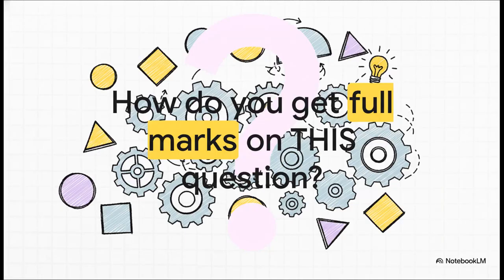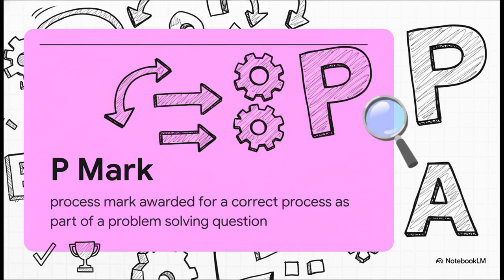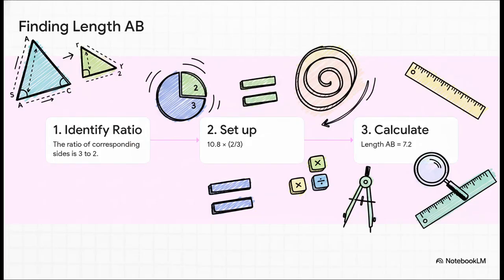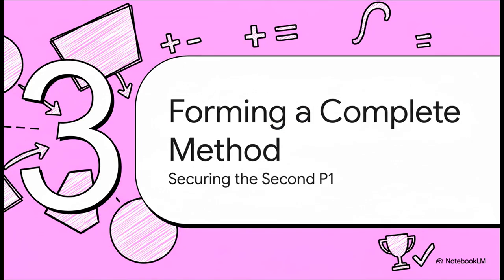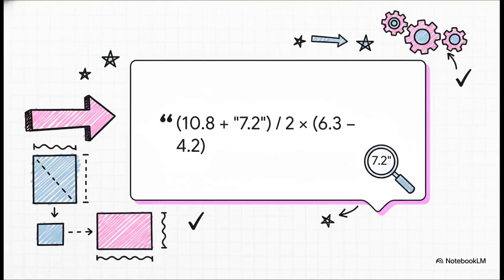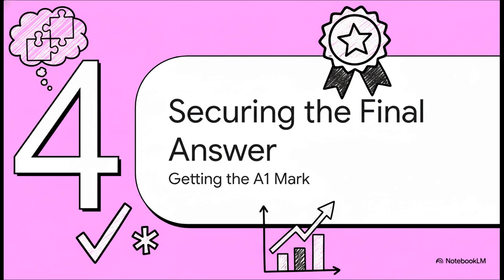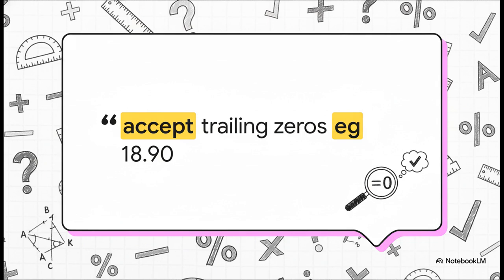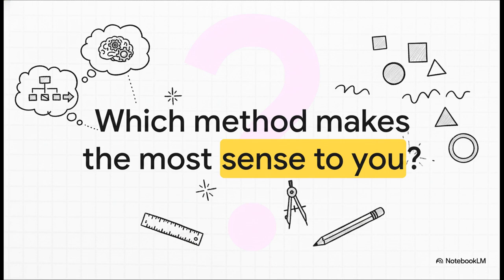Edexcel GCSE Mathematics 2024-11 Past Paper Higher Tier Paper 3 Q13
2024-11 Past Paper
Q13 Using similarity to find lengths and calculating the area of a trapezium